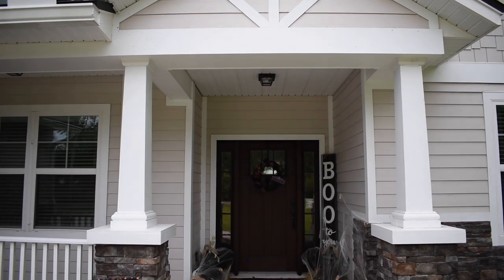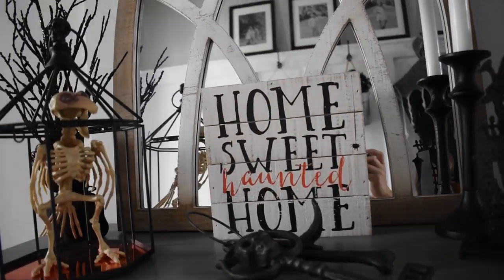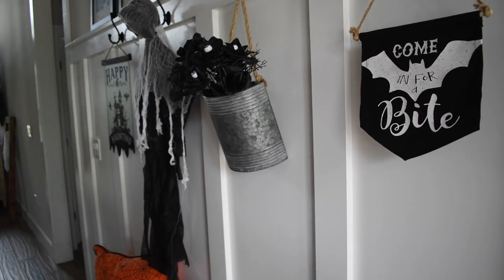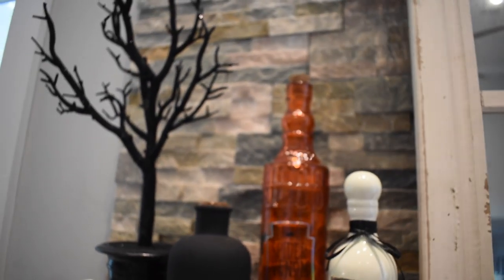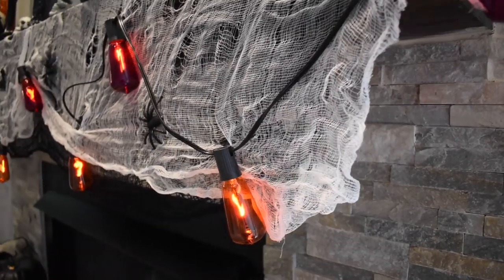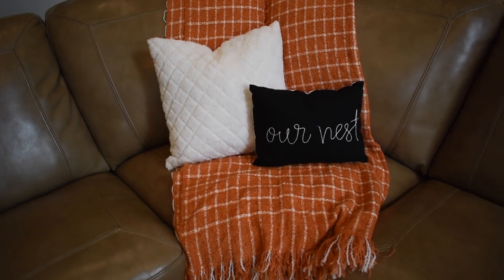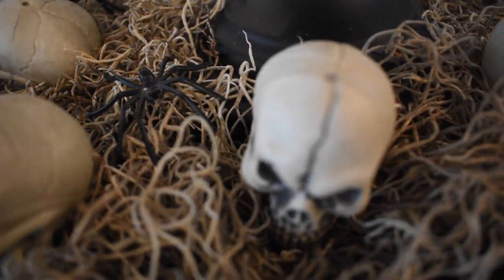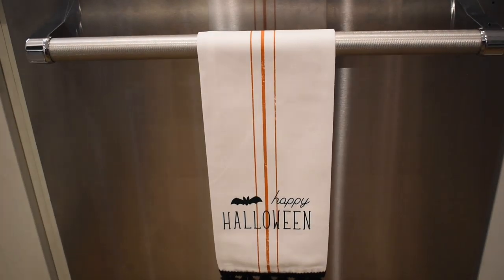HALLOWEEN HOME DECOR TOUR | Halloween Decor 2019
Hi, guys! I had so much fun decorating my home to make it spooky for Halloween this year! I hope you enjoy this tour and get some ideas and motivation for your home! Happy Halloween!!
XO Jenn

Mailing Address:
Jenn - My Organized Tribe

Thanks for supporting me and my family while allowing me to do what I love!